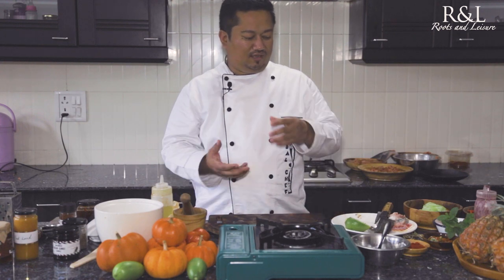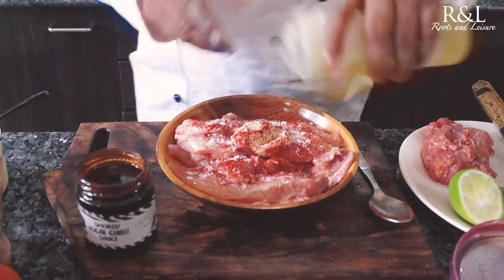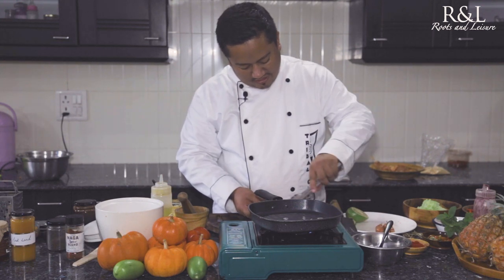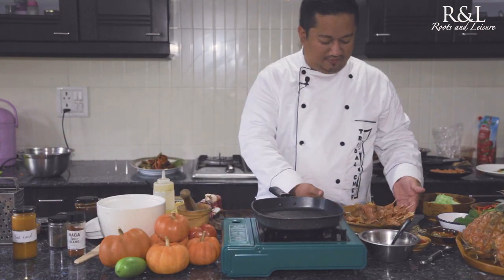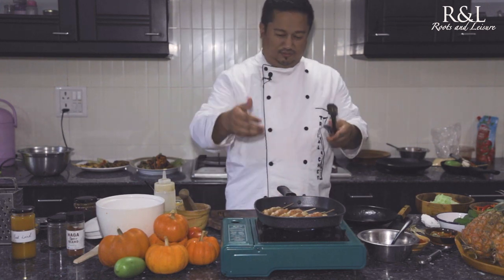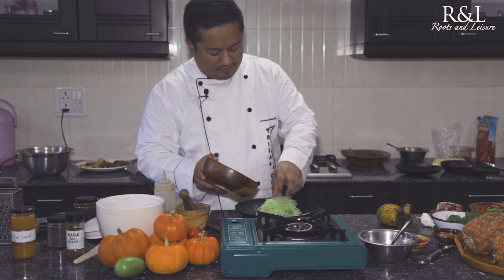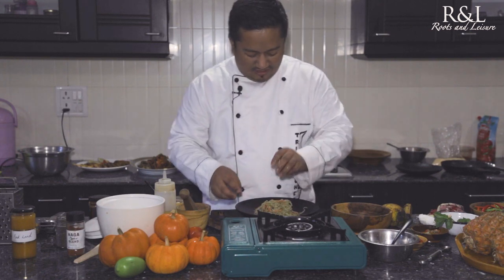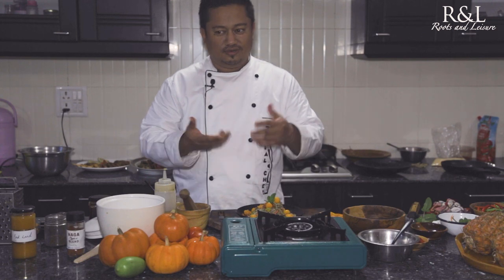Cooking with Chef Joel Basumatari Nagaland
1. Grilled Chicken : 4:38
2. Grilled Fish : 8:01
3. Fish Kebab : 9:57
4. Squash and Mango Salad: 11:40
5. Millet and Pineapple Delight Dessert: 18:45